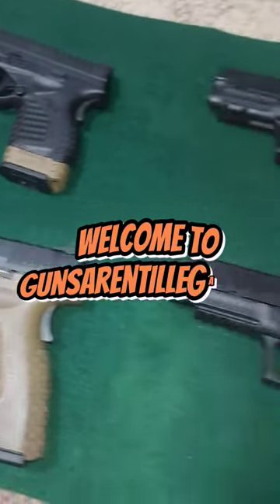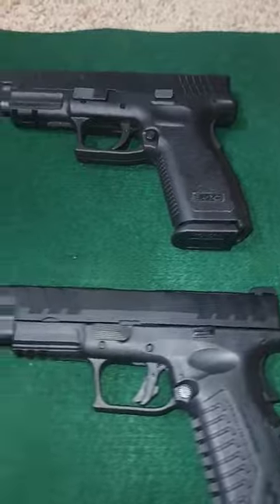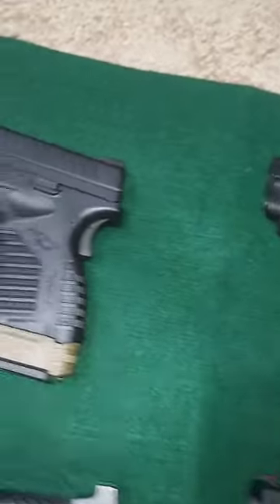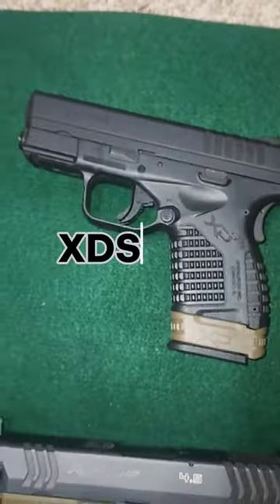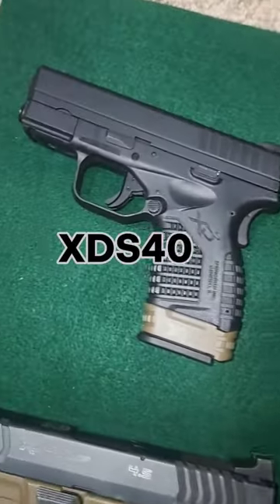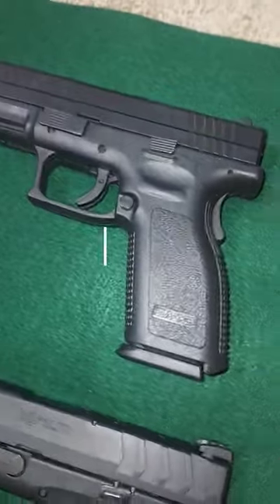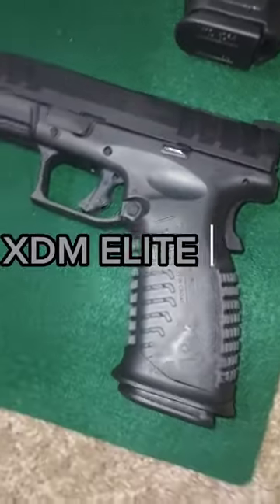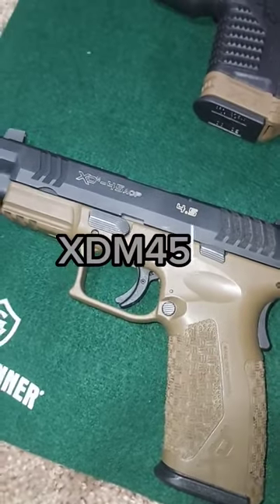Springfield Armory Gun Collection